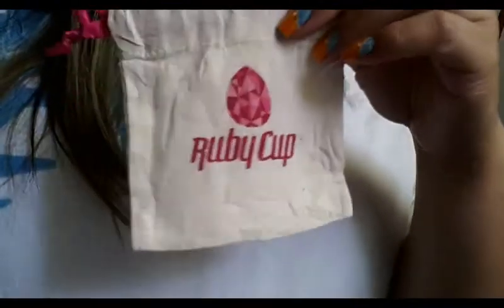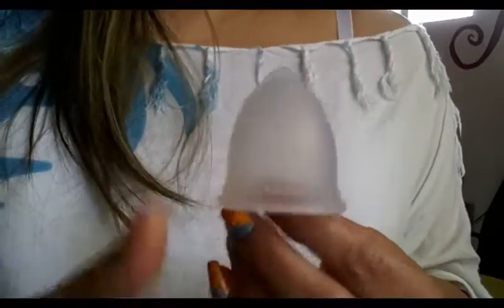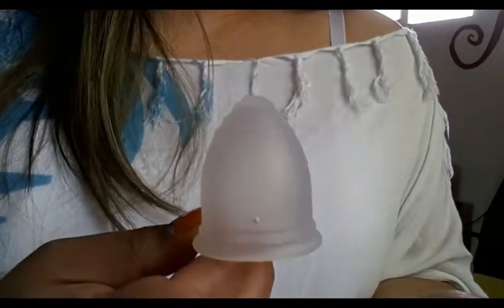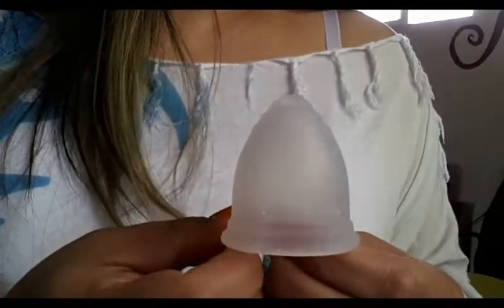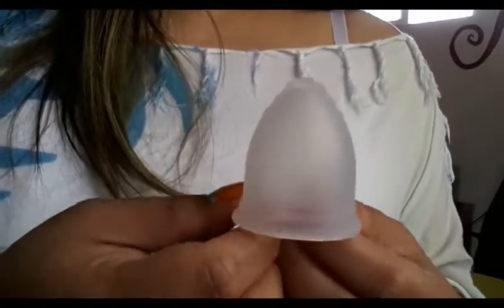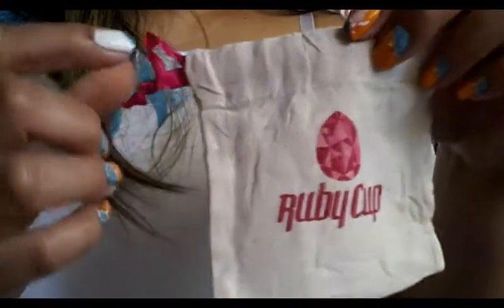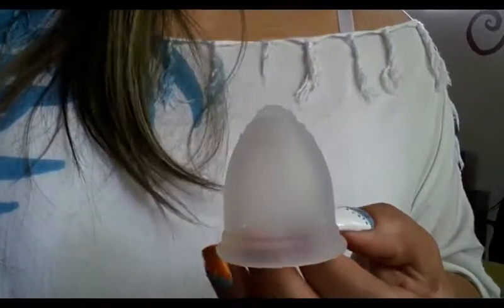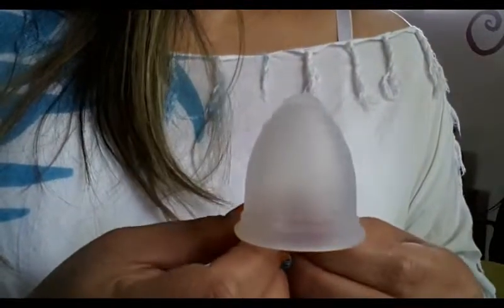Ruby Cup Info & Personal Review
Ruby Cup Menstrual Cup information -and- My personal review and experience using the Ruby Cup.